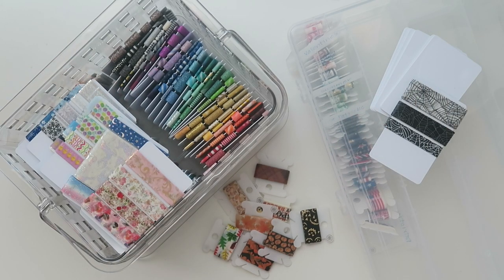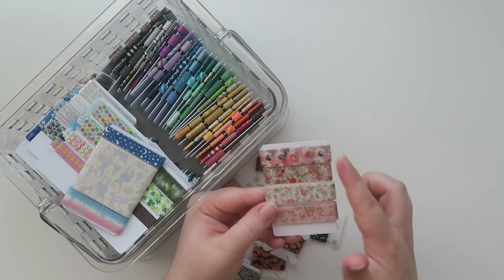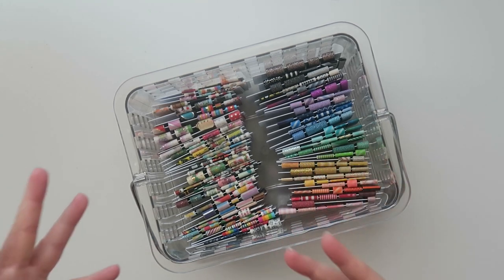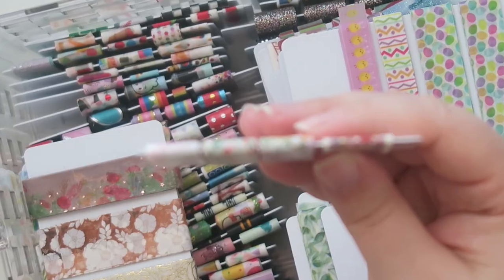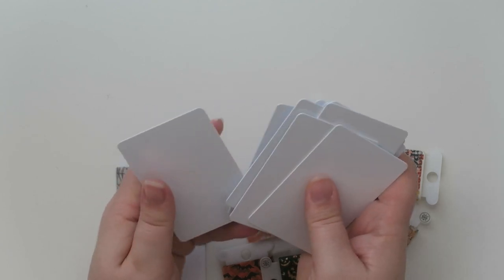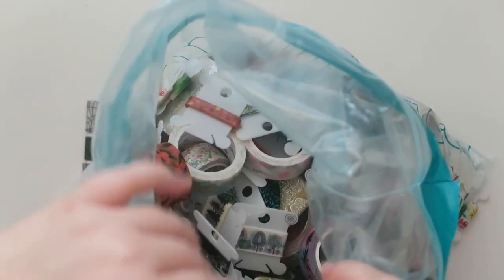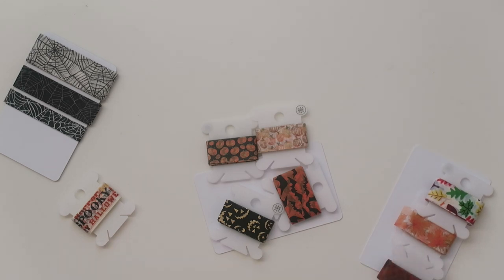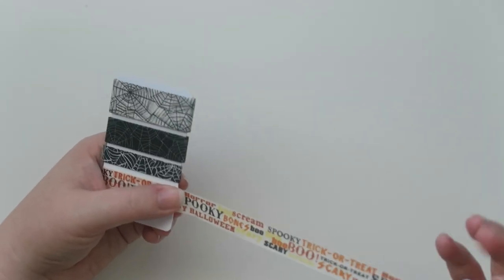WASHI TAPE STORAGE SOLUTION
Let's talk about Washi Tape Storage.  I have been storing all my Washi Tape samples on plastic bobbins for years and year and to be honest I had so many that it was difficult to always find what I was looking for.  After watching a VLOG from Plan With Laken ( watch ) she shared a simple solution!  I've been sharing this project on Instagram and my recent Vlune Vlogging series and had several requests to share more.  So here you go!  Hope you enjoy the video.  Links are below

Erin Condren Life Planner Binder Colorful & Neutral pages is what using this year: